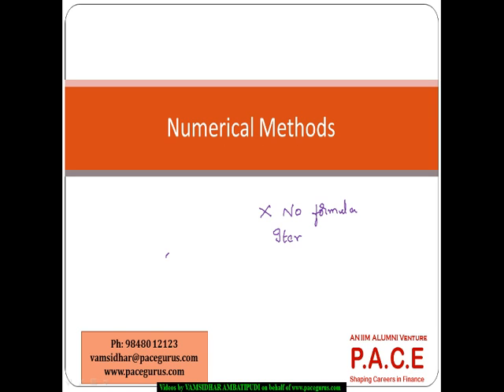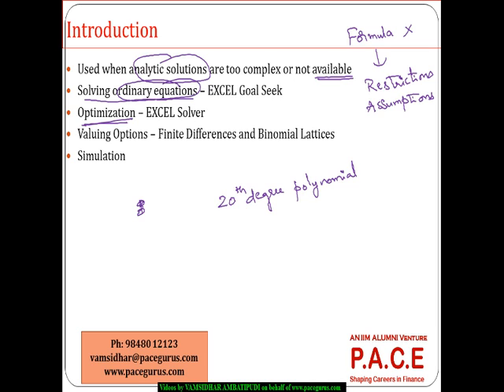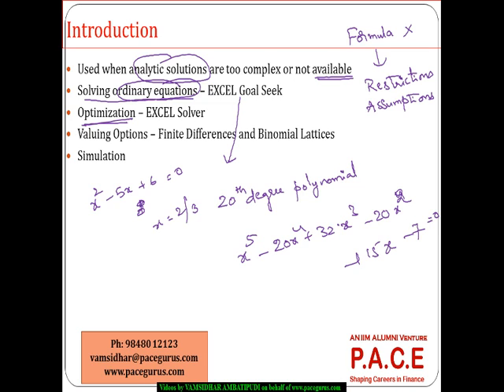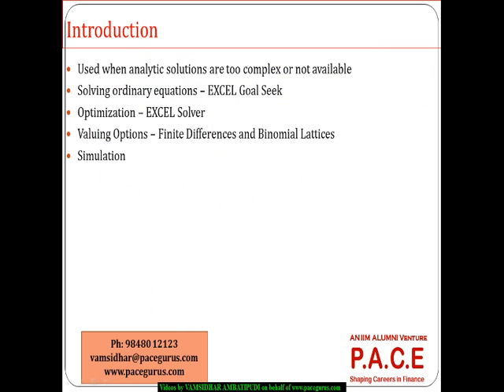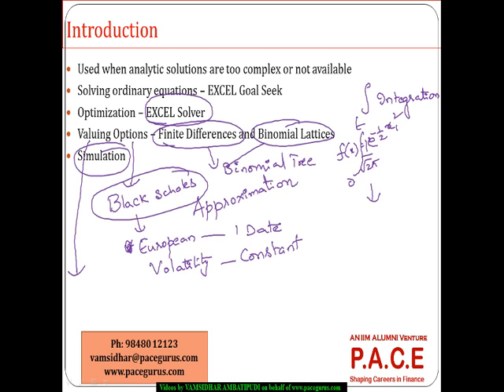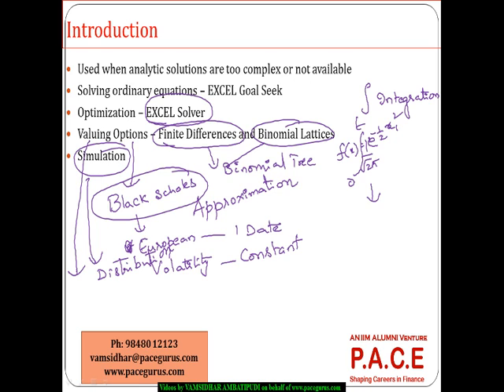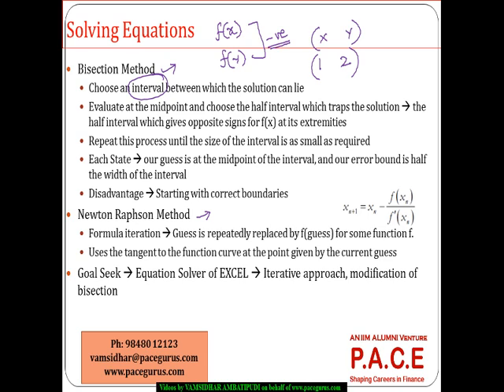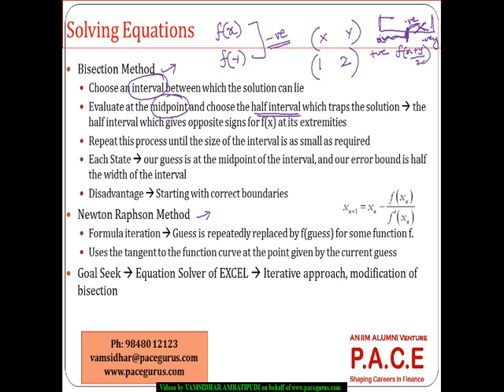ACET exam Mathematics Numerical Methods